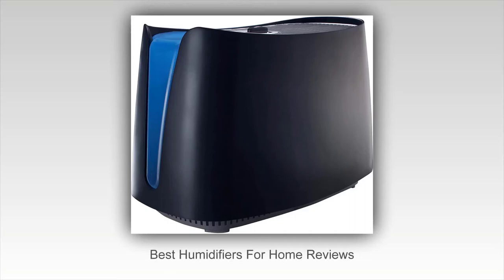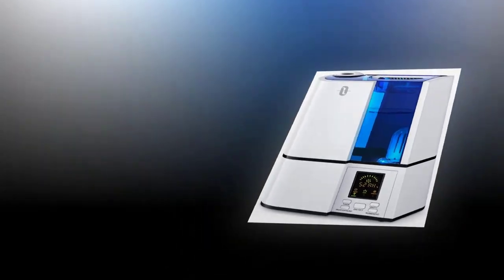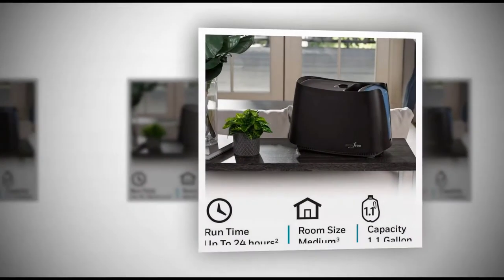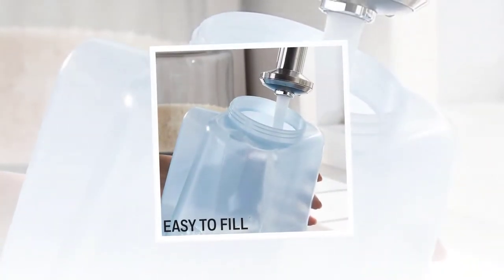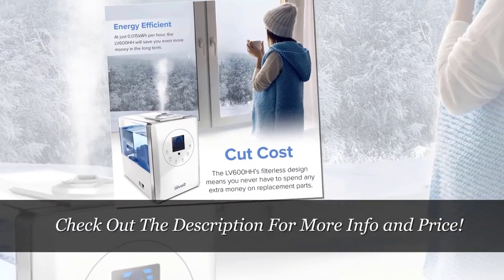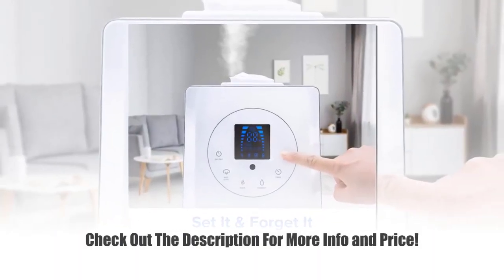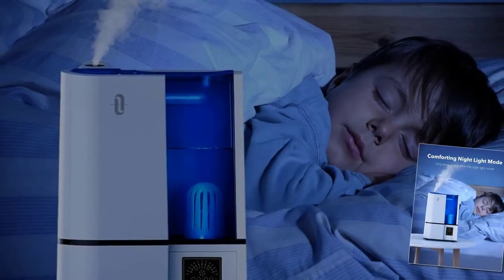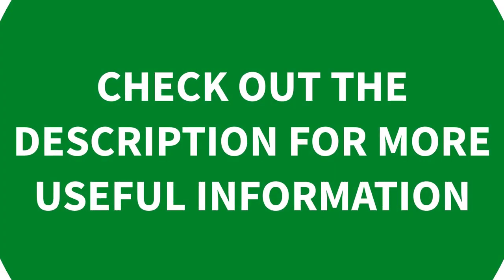✅ Best Humidifiers For Home Reviews in 2020